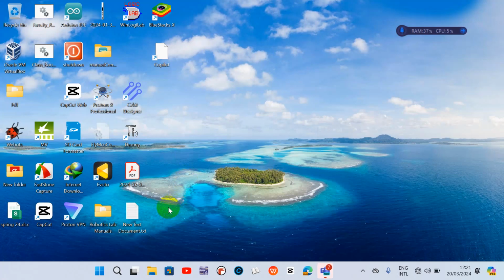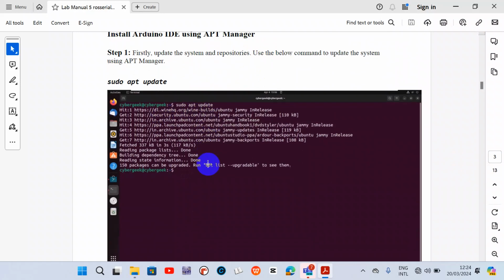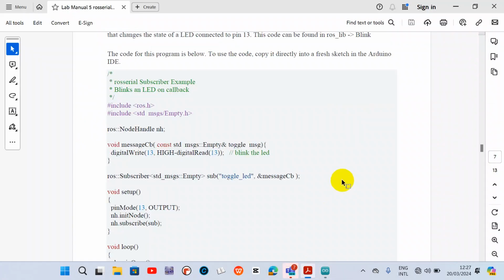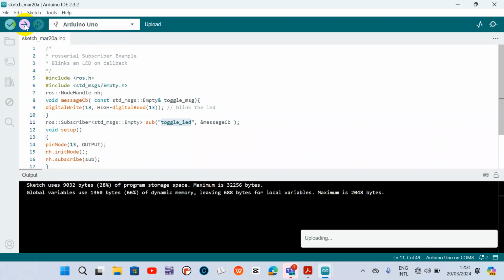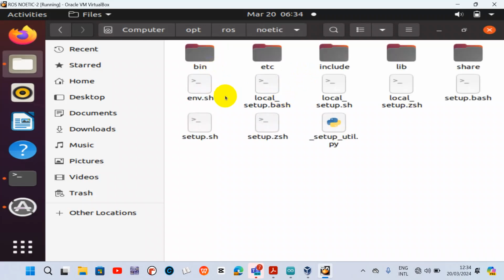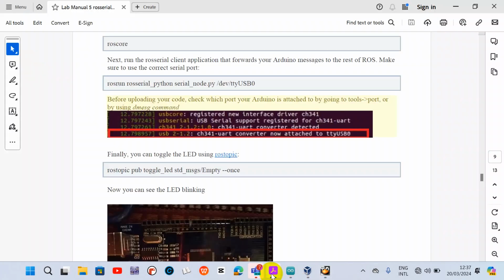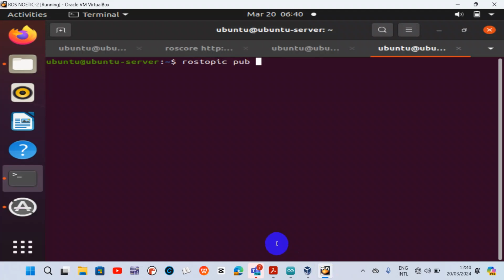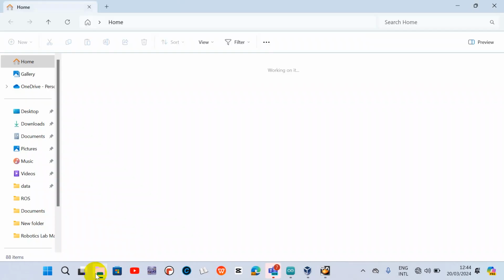Integrating Arduino with ROS using rosserial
Welcome to our tutorial on integrating Arduino with ROS using rosserial! In this video, we'll explore how to use the `rosserial_arduino` package to enhance your robotics projects. Whether you're a beginner or an experienced developer, you'll find valuable insights and step-by-step guidance on setting up and running rosserial with your Arduino.

- The basics of ROS (Robot Operating System) and its advantages in robotics.
- How to set up the Arduino IDE for ROS integration.
- Using rosserial to establish communication between ROS and Arduino.
- Practical examples to get you started with your own projects.